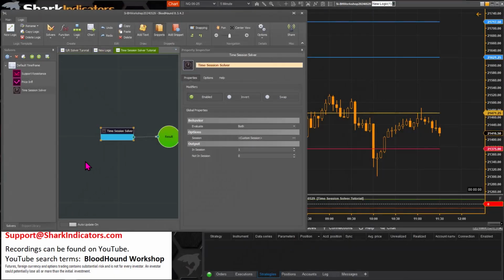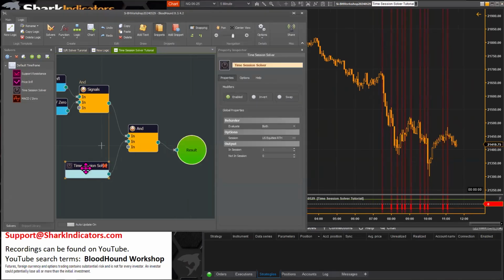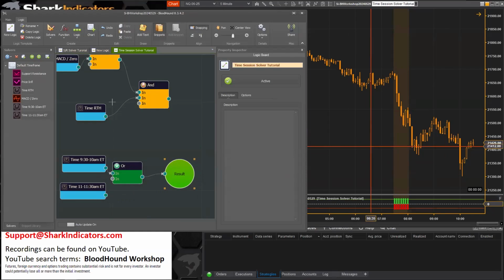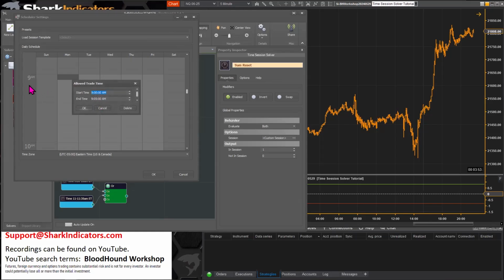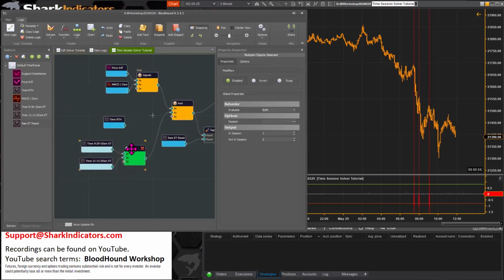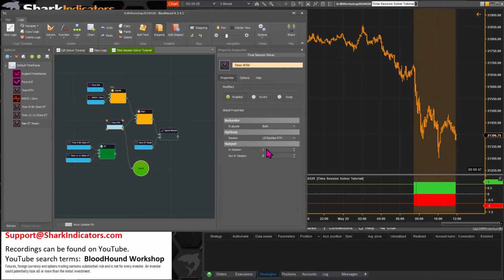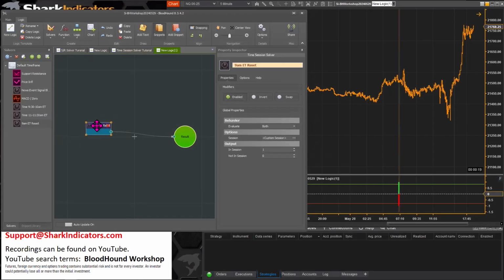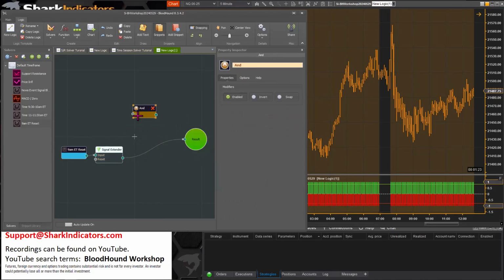BloodHound - Time Session Solver Tutorial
This is the tutorial training video for the Time Session solver.  Examples are provided showing how to isolate trade signals to specific times of the day.  And, how to reset a Signal Blocker (or any function node) before the market opens.